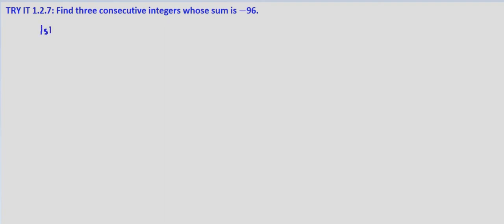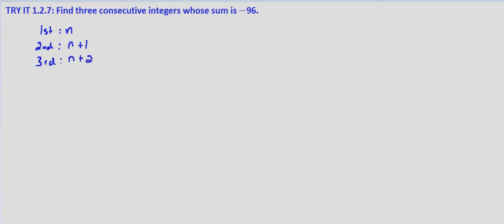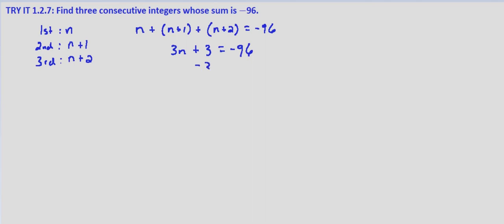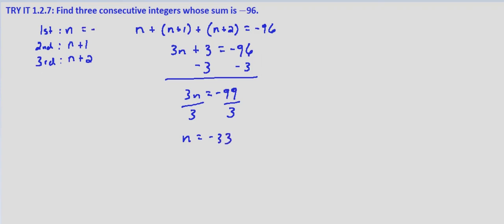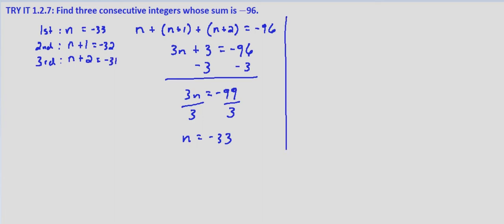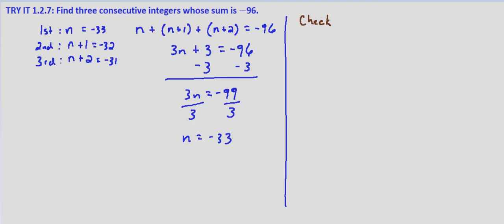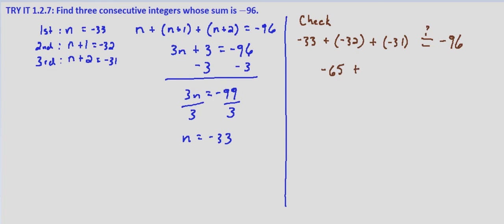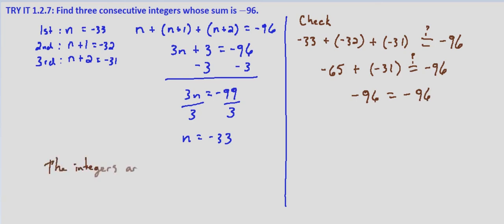Algebra II Try-It 1.2.7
Find three consecutive integers by writing and solving an equation.